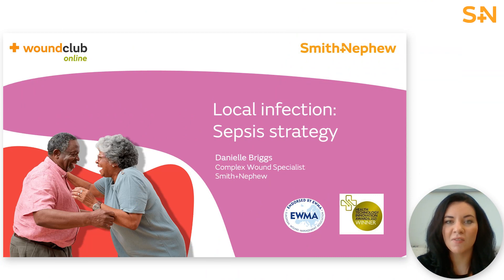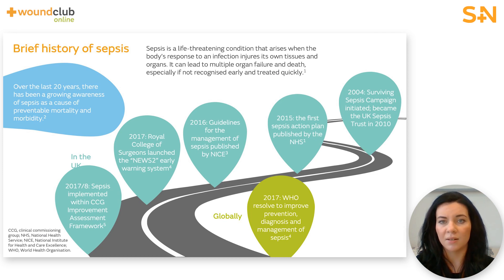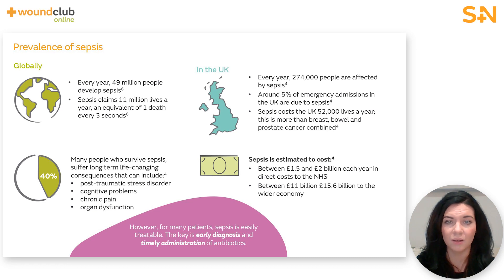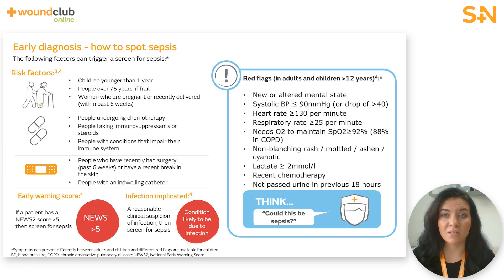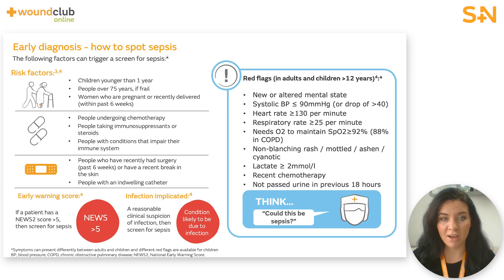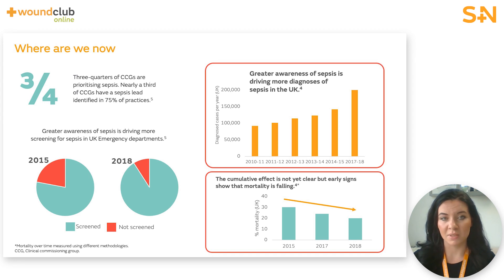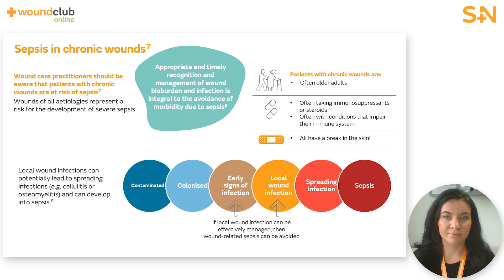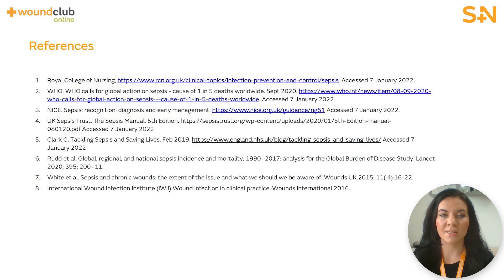Local Infection: Sepsis Strategy (Module 20) – Revalidation/CPD Course | Wound Club Online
Welcome to this Wound Club Online module focussing on Local Infection: Sepsis Strategy.

This educational module has been endorsed by the European Wound Management Association (EWMA).

By the end of this module, you will be able to:
- A brief history of sepsis including steps taken in the UK in recent years to raise awareness of the disease
- The prevalence of sepsis, globally and in the UK
- The main risk factors and red flags that raise a strong suspicion of sepsis
- How to manage people with suspected sepsis – the “sepsis 6”
- Why people with chronic wounds are at risk of sepsis
- Where to find more detailed information